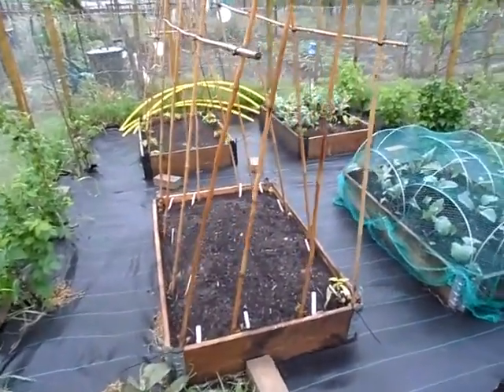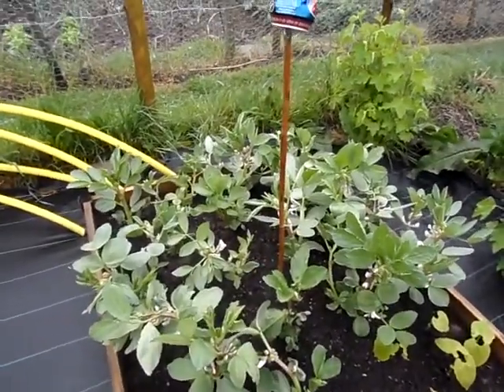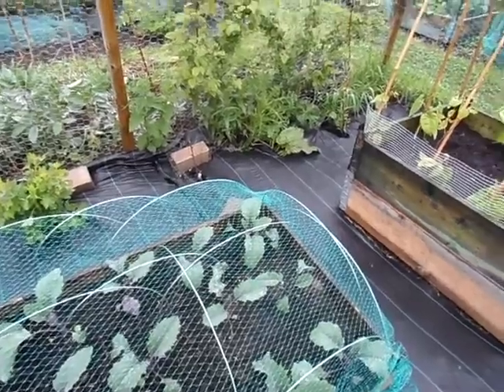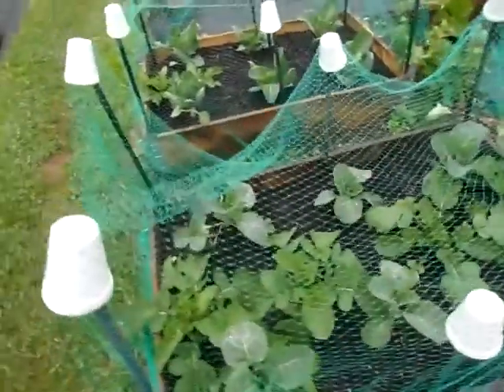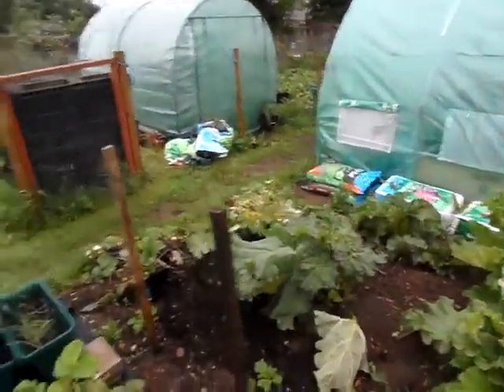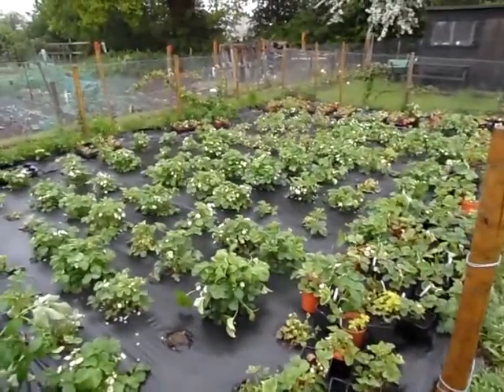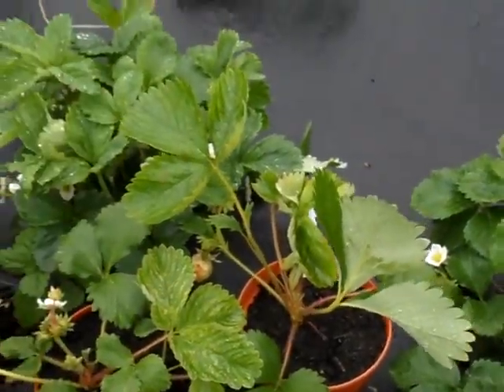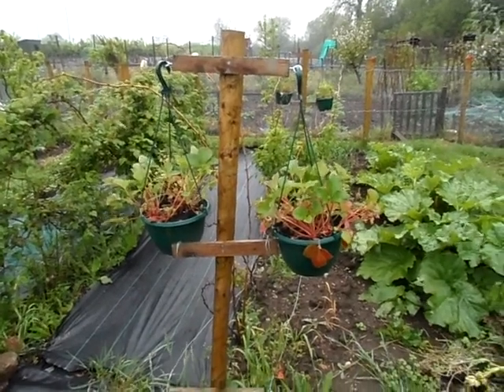My allotment in detail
A detailed look at my allotment showing my plants in a little more detail than most of my videos.